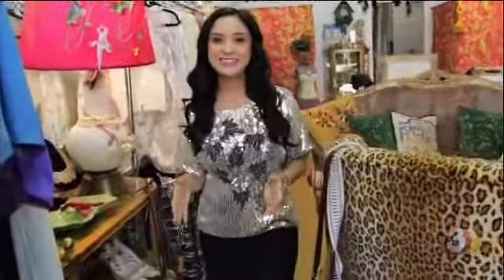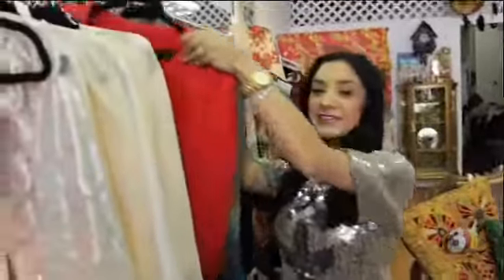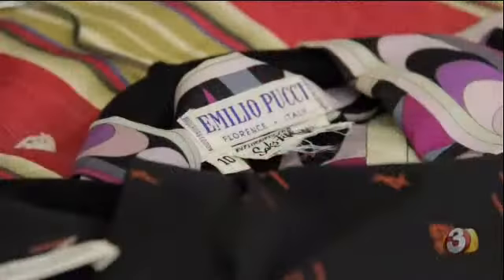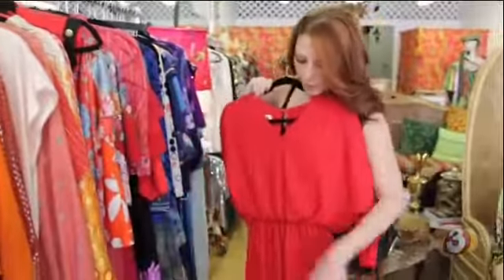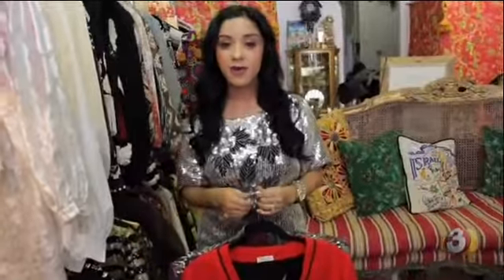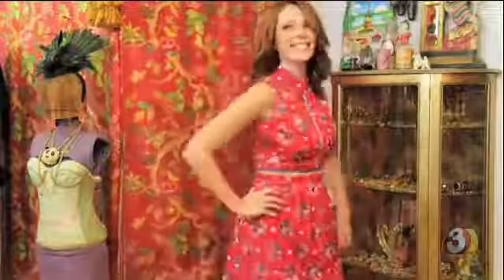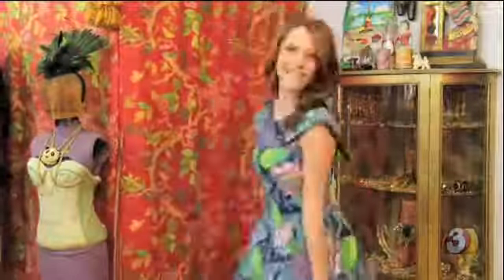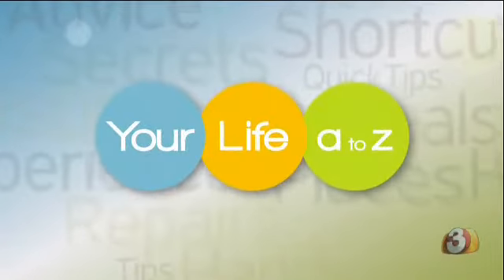Fashion Tips on Your Life A to Z with Rochelle York Personal Stylist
If you live in Arizona tune in Monday through Saturday from 10am to 11am on Your Life A to Z, 3TV for everything fashion. Tips, tricks and great ideas!